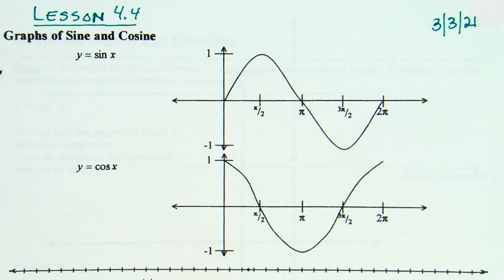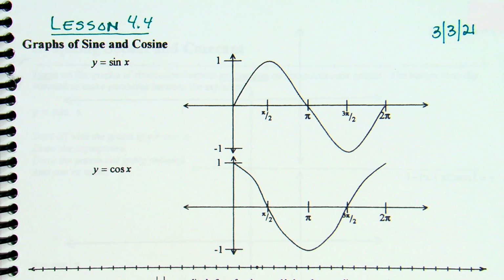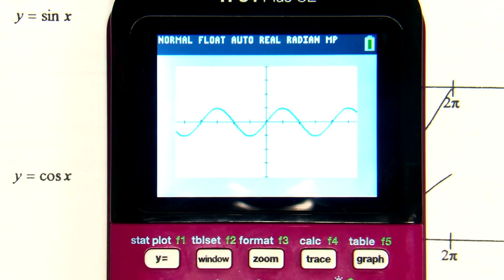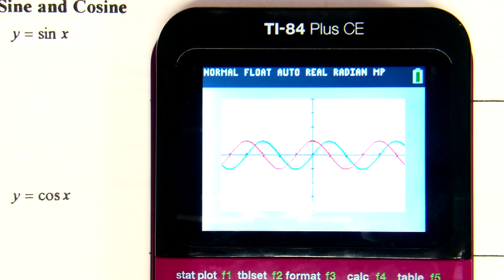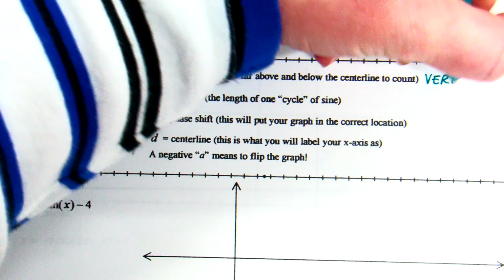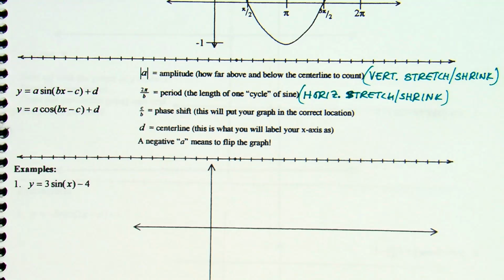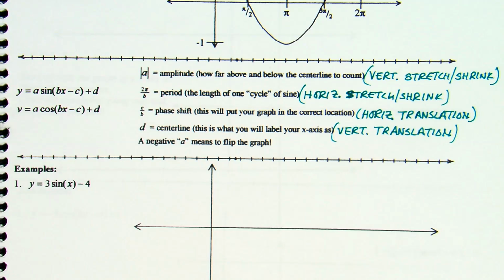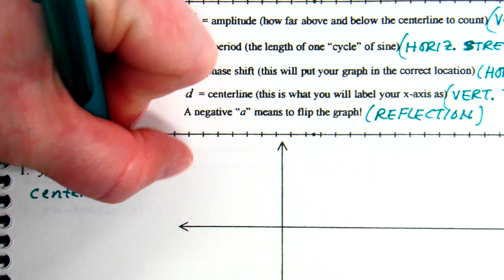Lesson 4 4